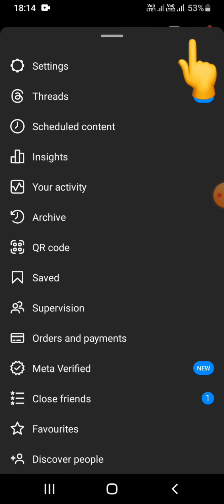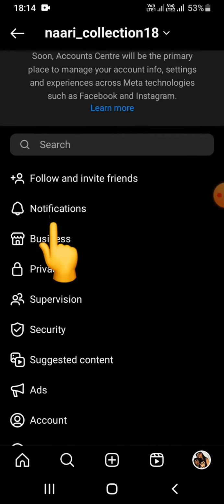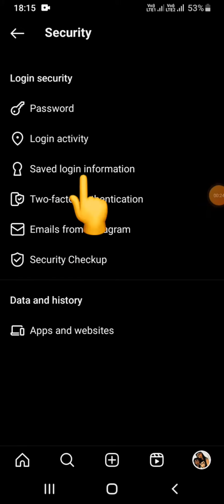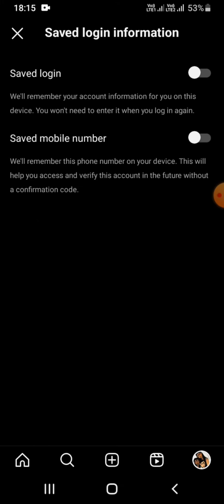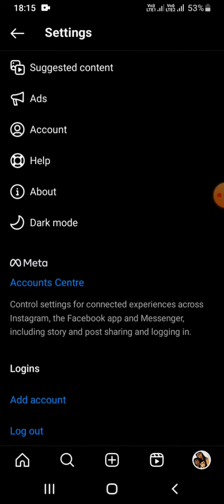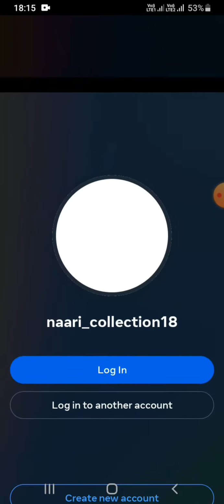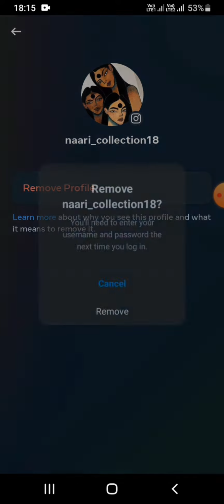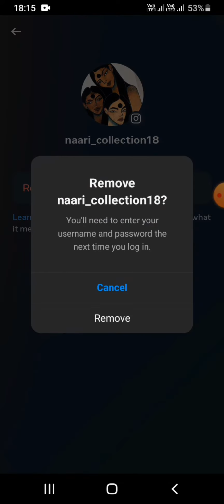How to Remove Saved Password on Instagram (Full Guide)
This video talks about how to remove saved password on Instagram. So, make sure you watch the video till the end and learn the exact steps.